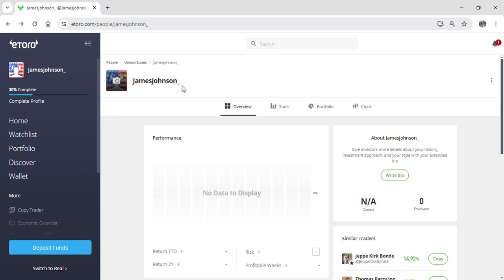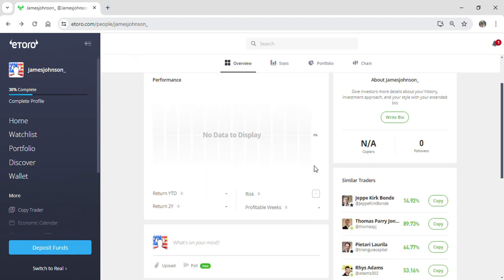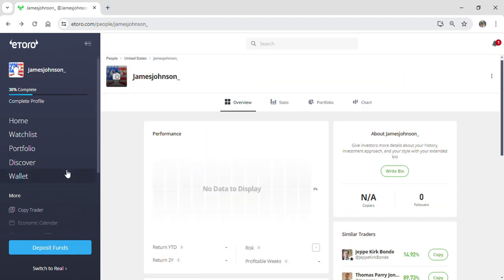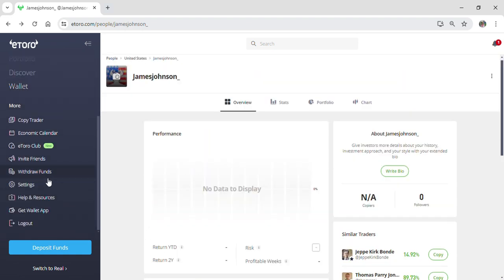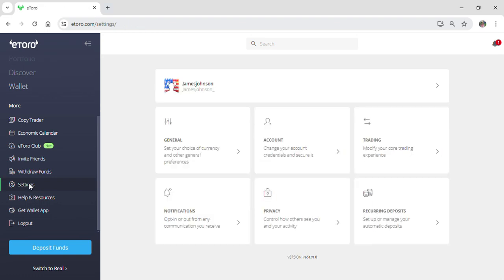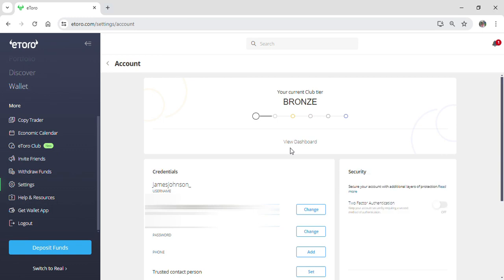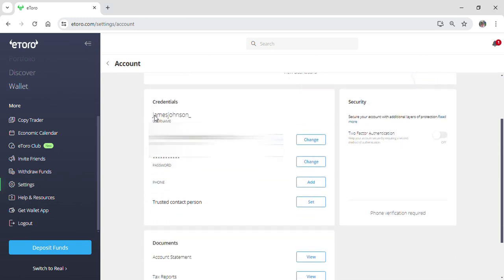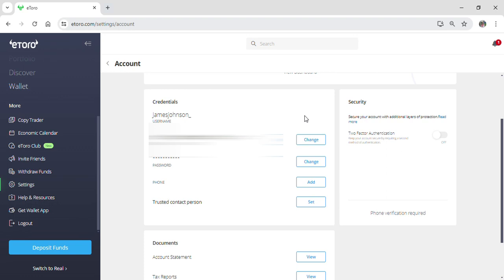How to Change Username or Name on Etoro in 2024?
Personalize your trading profile by learning how to change your username or name on Etoro! In our step-by-step guide, 'How to Change Username or Name on Etoro,' we provide clear instructions to help you update your profile information effortlessly. With detailed explanations and practical tips, you’ll be able to reflect your true identity on the platform. Whether you’re rebranding or simply updating your details, this guide is for you. Join us as we show you how to change your username or name on Etoro. Don’t wait – learn how to change your username or name on Etoro today!